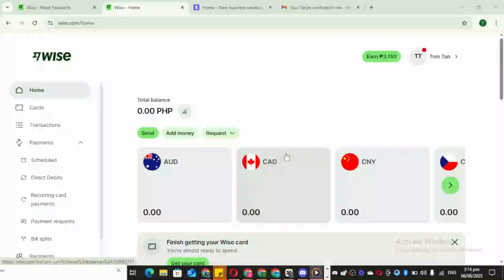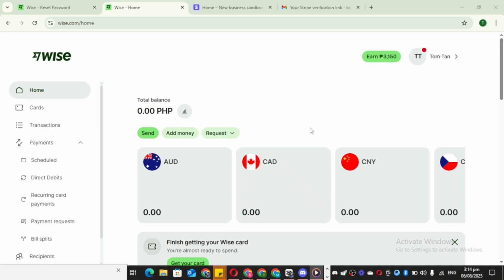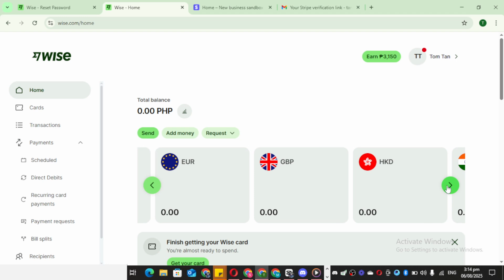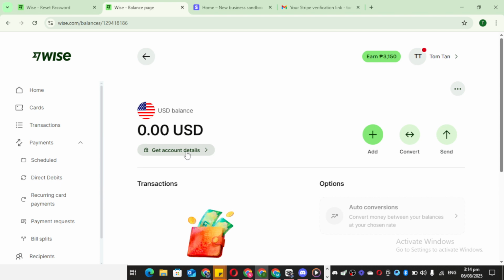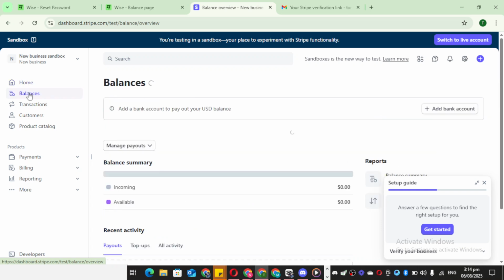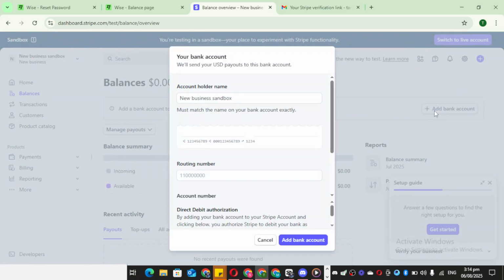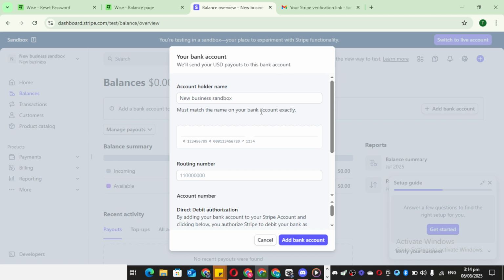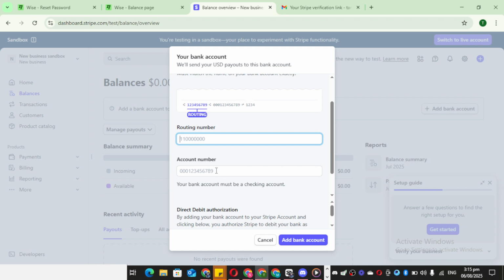How to Connect Wise with Stripe 2025 (full guide)